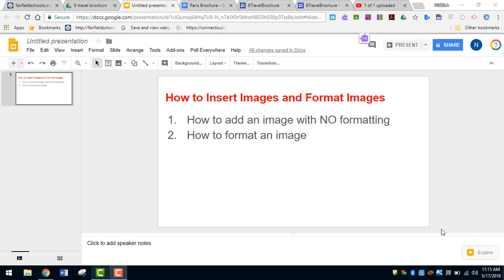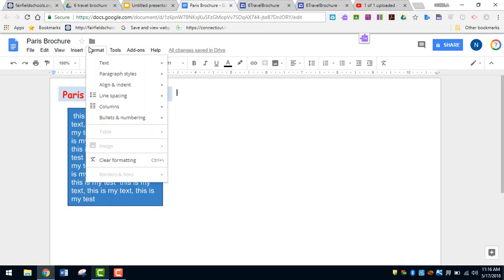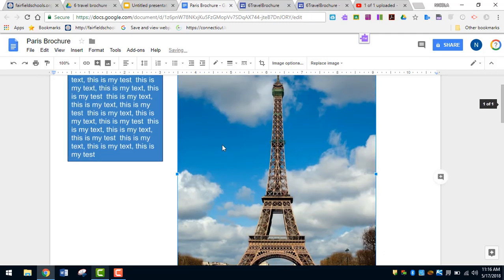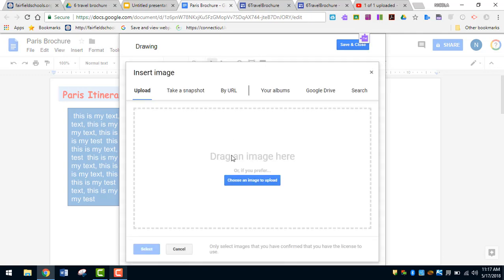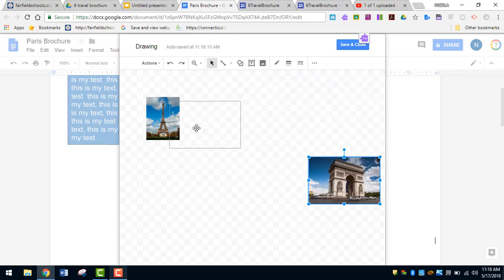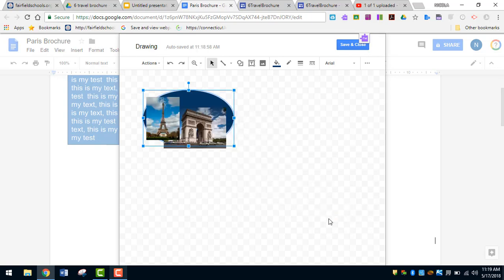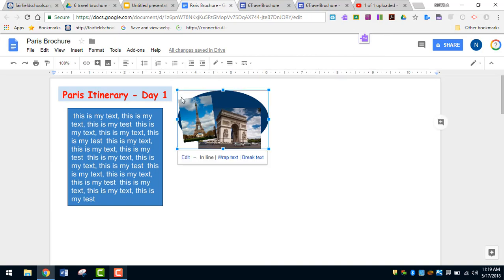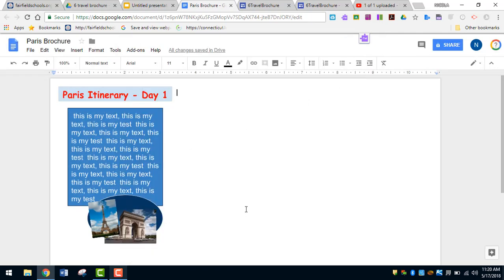google doc adding images